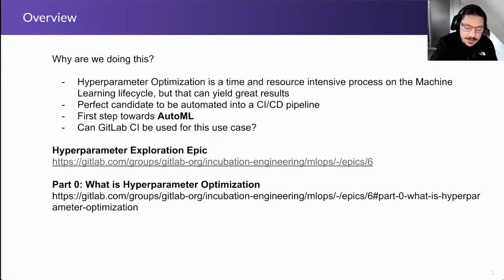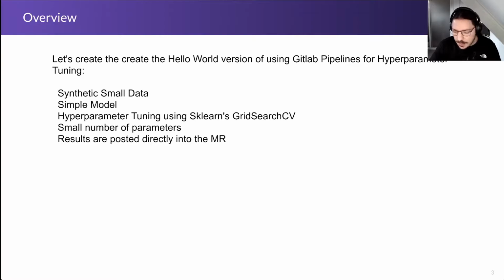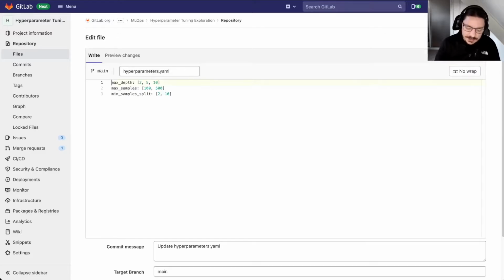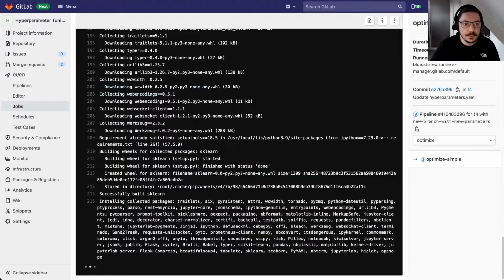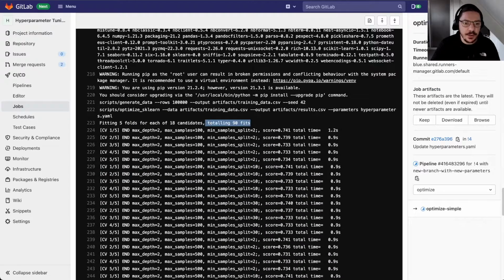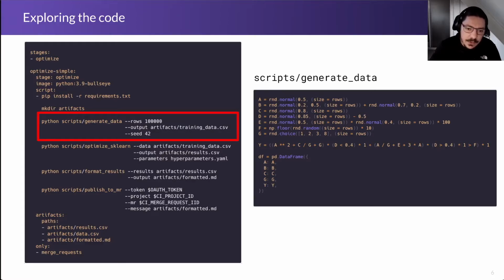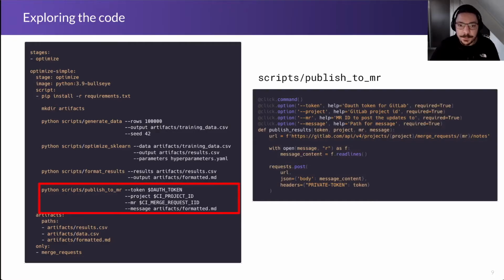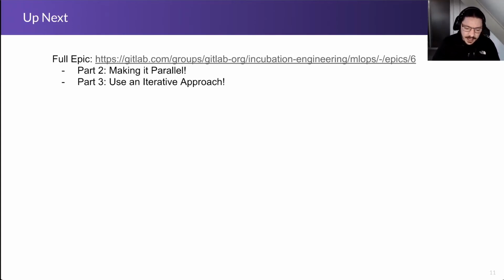The Simplest Hyperparameter Optimization Pipeline with GitLab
This time, we explore how to create a very simple pipeline to perform Hyperparameter Optimization, using SKLearn's GridSearchCV and posting the results to the MR.